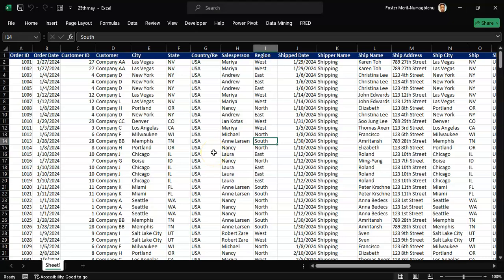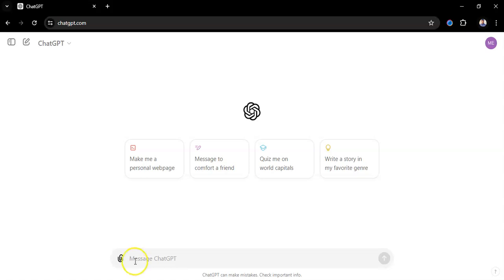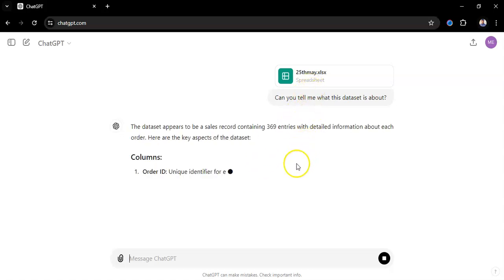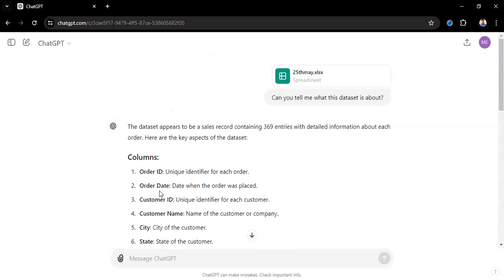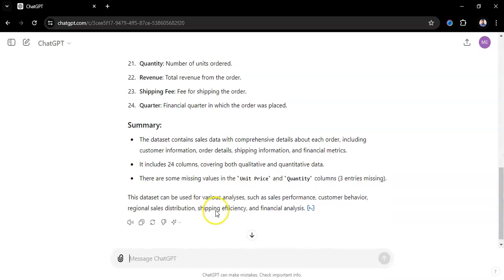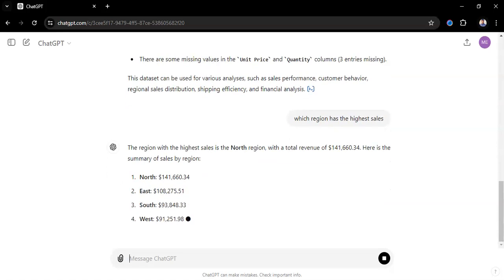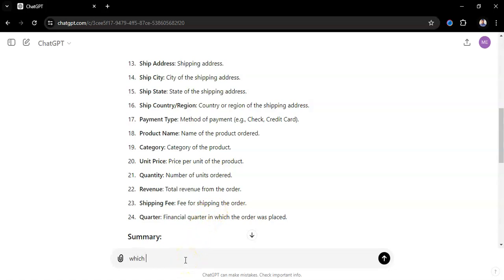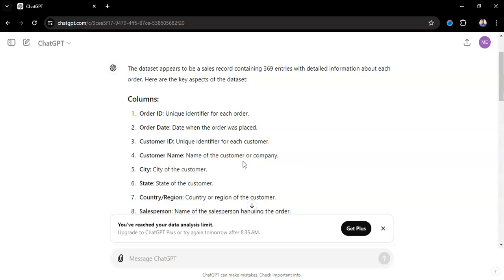Unlock Data Insights with ChatGPT: A Beginner's Guide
Welcome to our comprehensive guide on how to use ChatGPT for data analysis! In this video, we'll show you how to leverage the power of ChatGPT to transform your data analysis workflow. Whether you're a beginner or an experienced data analyst, you'll find valuable insights and practical tips to enhance your skills.

Introduction to ChatGPT and its capabilities in data analysis
Step-by-step tutorial on setting up and using ChatGPT for data analysis
Tips and tricks for getting the most out of ChatGPT

Master Data Analysis with ChatGPT: Step-by-Step Tutorial
Revolutionize Your Data Analysis with ChatGPT
How to Use ChatGPT for Data Analysis: Complete Guide

Introduction
Setting Up ChatGPT for Data Analysis
Basic Data Analysis with ChatGPT
Advanced Techniques and Tips
Real-World Examples